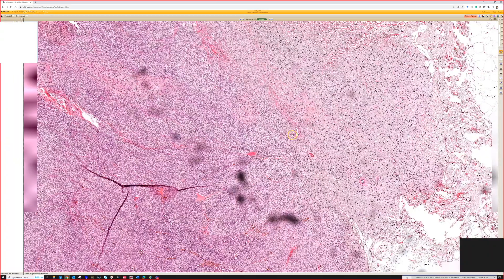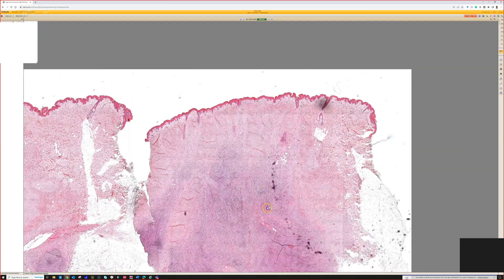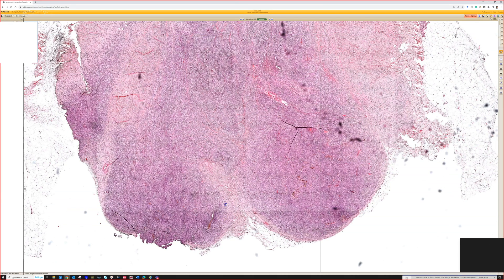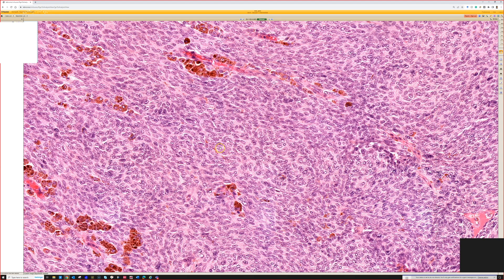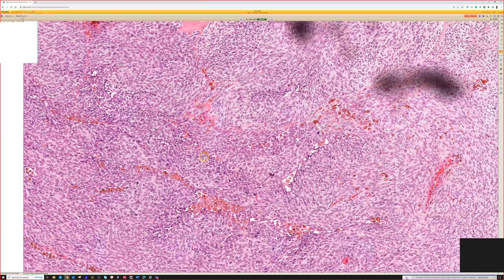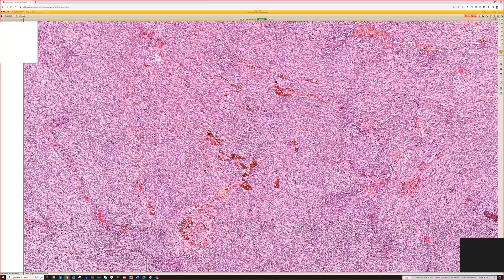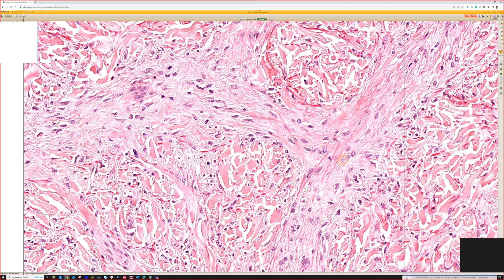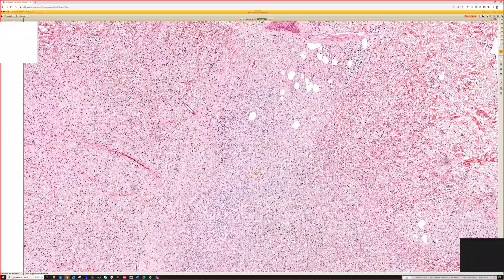Cellular Blue Nevus (dumbell spindle cell pigmented melanocytic lesion) pathology dermatopathology